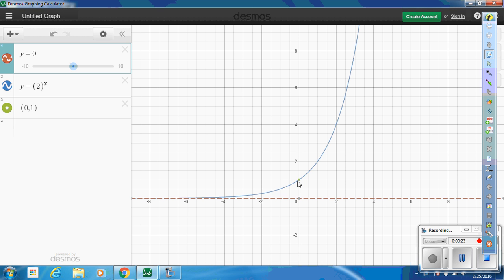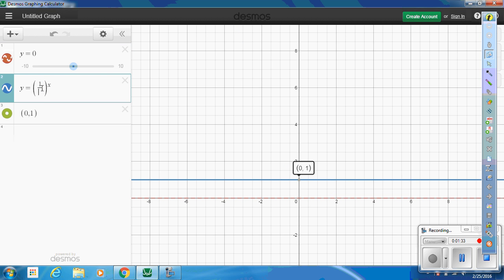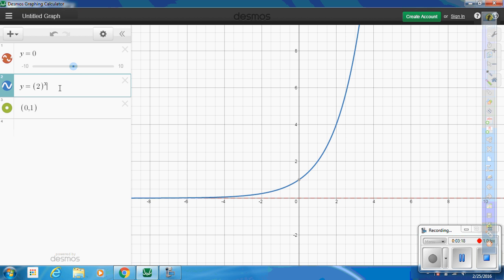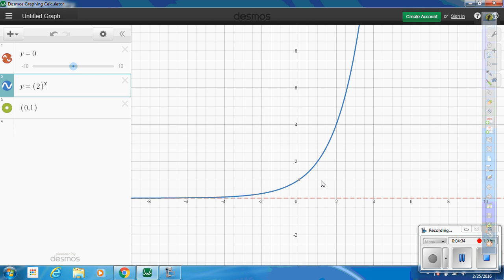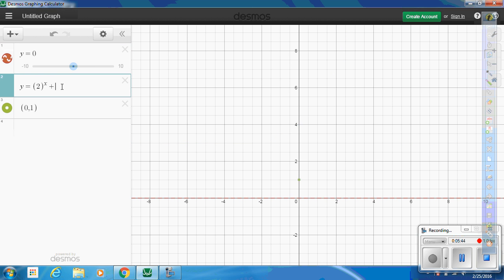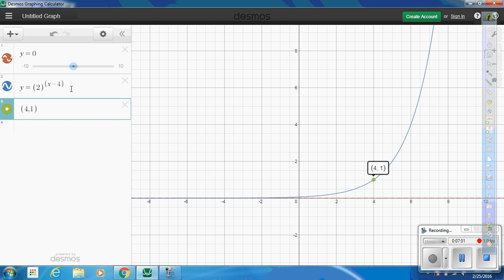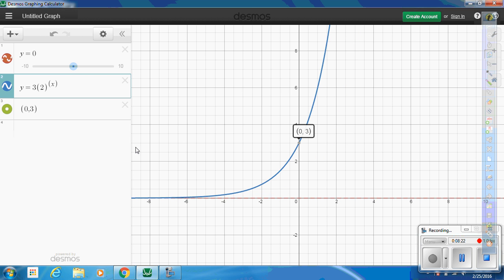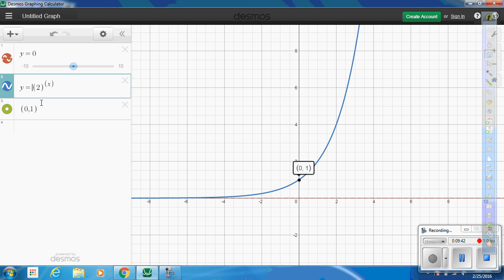Graphing Exponentials with Transformations